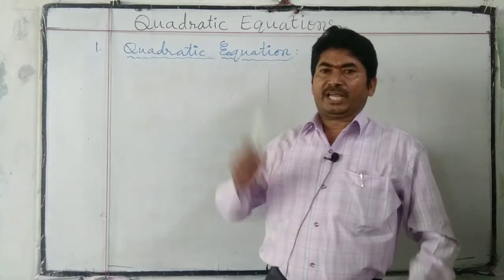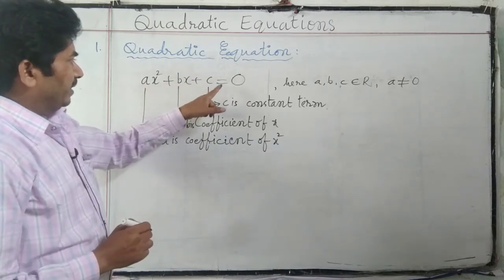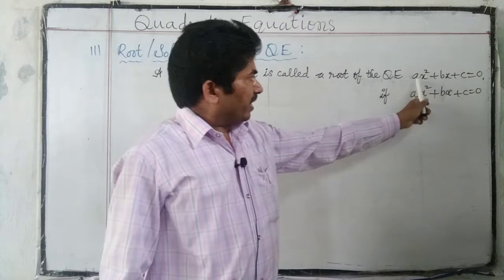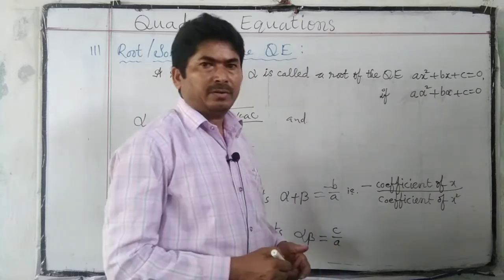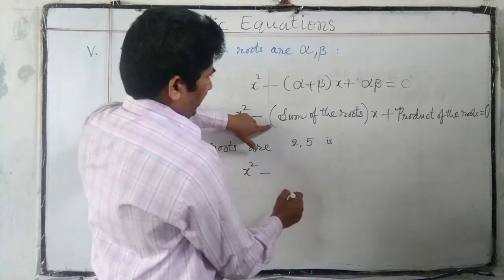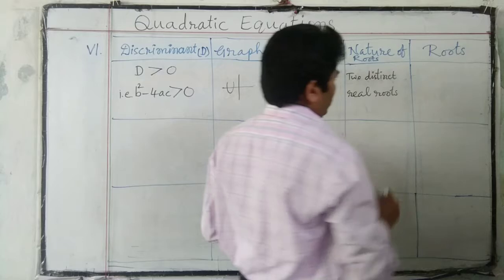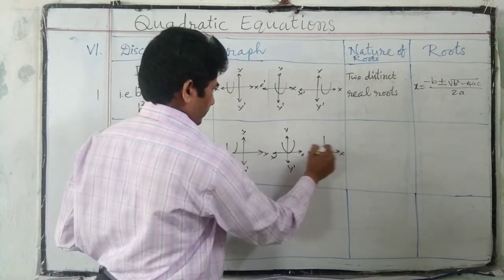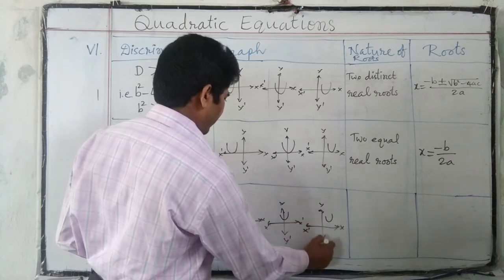Quadratic Equations I Chapter 5 I 10th Class l Maths l SCERT l NCERT l TS&AP l CBSE Syllabus l NTSE